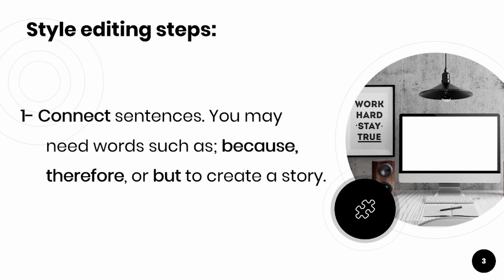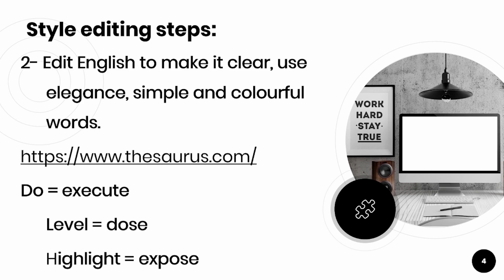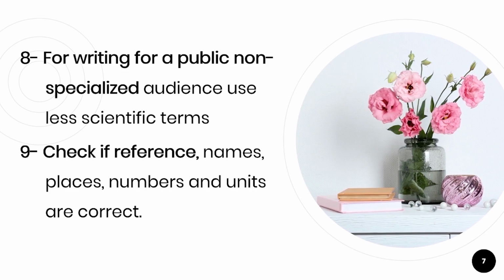Style Editing Unveiled: The Art of Polishing Your Science Writing (Part 3) (Lect. No.14)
Ready to refine your scientific writing to a dazzling shine? Let's explore the world of style editing!
This lecture tackles style editing, also known as substantive editing. We'll show you how to elevate your scientific voice and ensure clarity for your audience.
Perfect for:
Researchers seeking to polish their writing for publication.
Anyone who wants to improve the conciseness, flow, and overall style of their work.
But wait, there's a catch!
Understanding style requires a deep grasp of science and strong language skills.
This lecture will:
Demystify style editing and its impact on your writing.
Equip you with techniques to enhance sentence structure, word choice, and overall conciseness.
Bonus Tip: Learn why editor expertise in your field matters for optimal results.
By the end of this series, you'll be a scientific writing pro, equipped to craft clear, concise, and impactful communication!